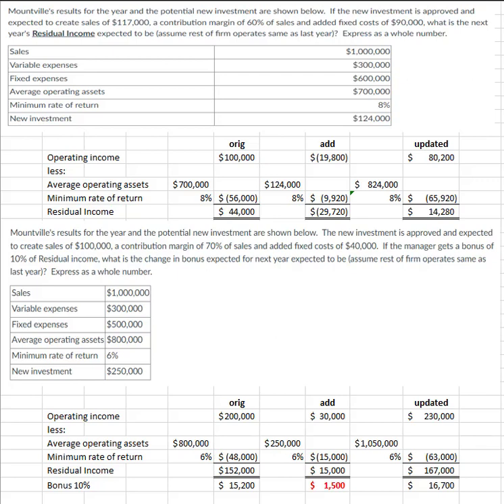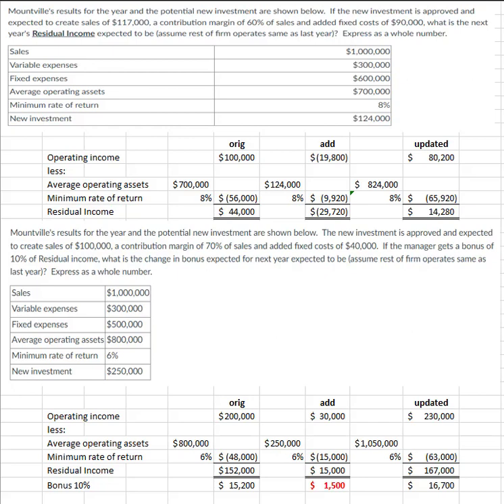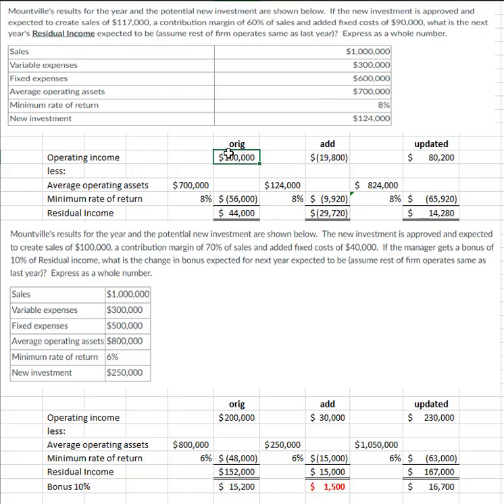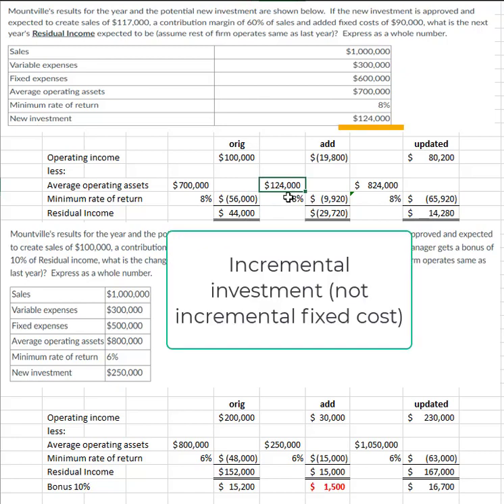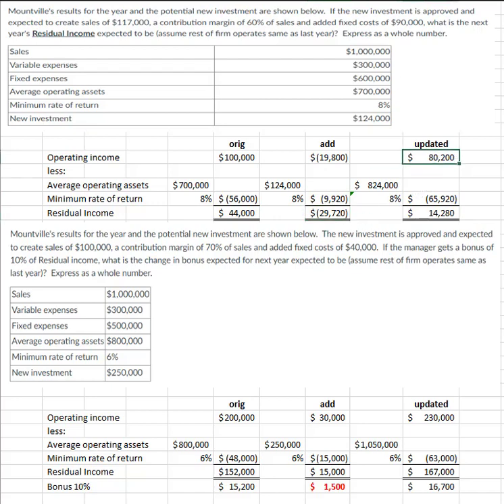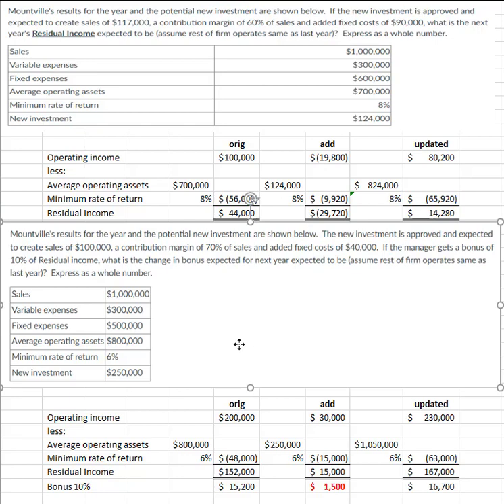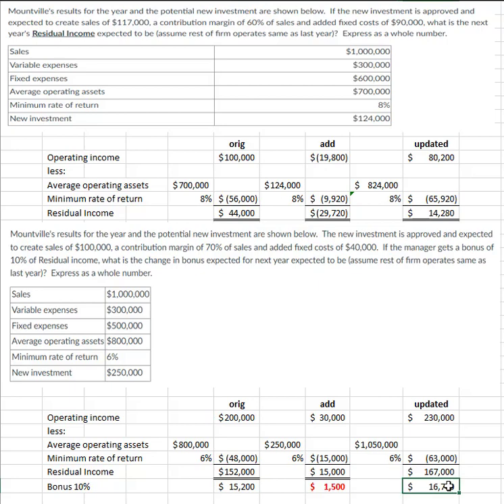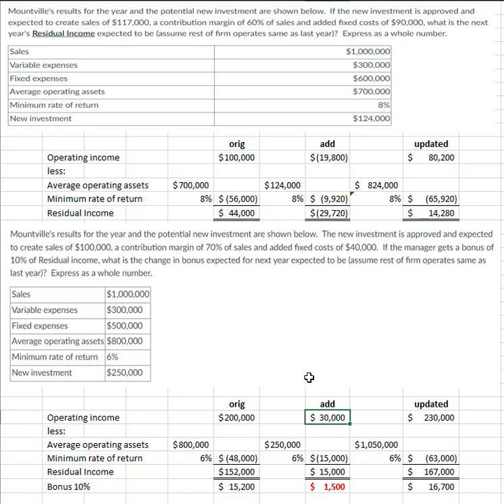Mountville: residual income and change in bonus